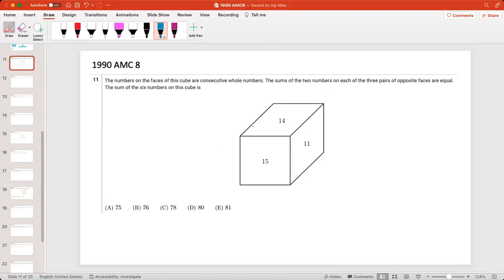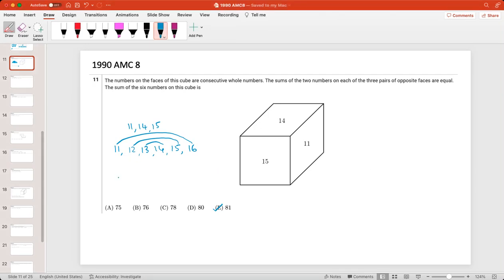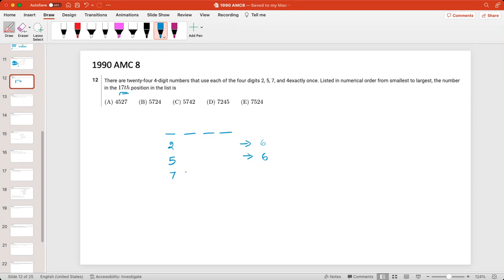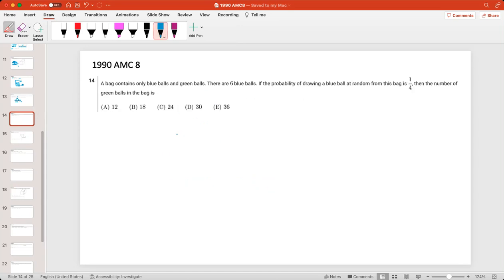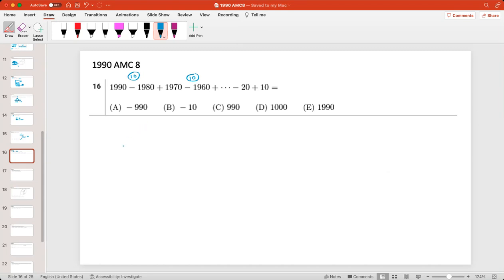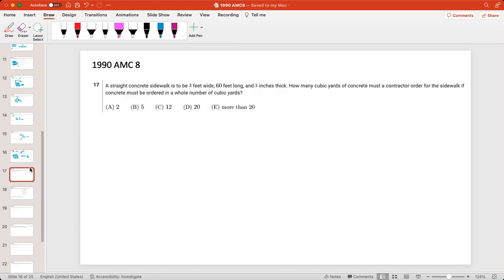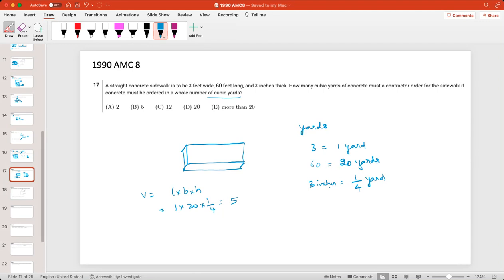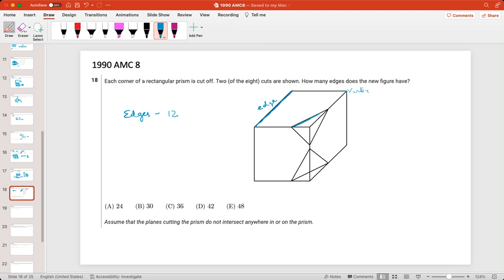1990 AMC8 Q11 Q18